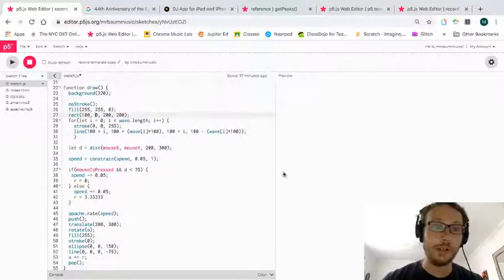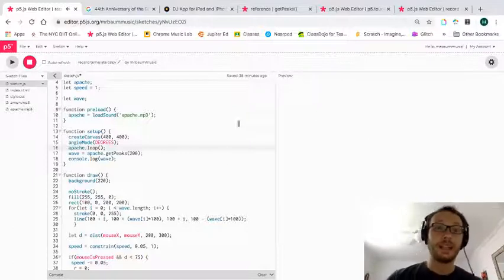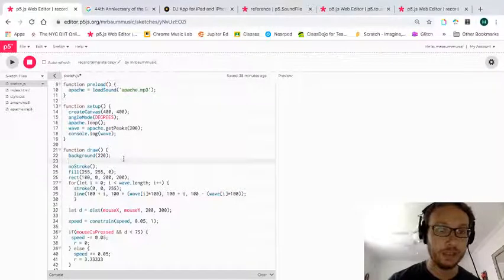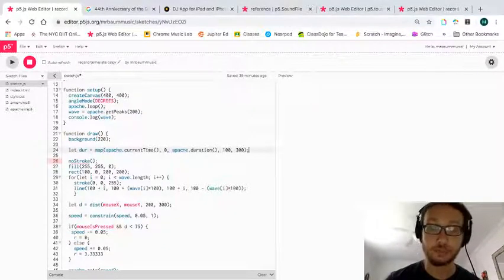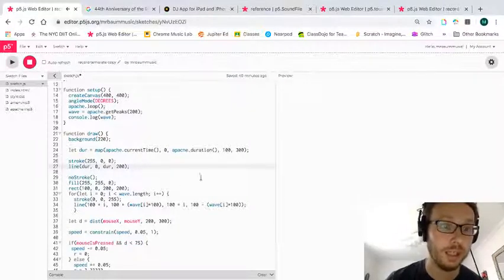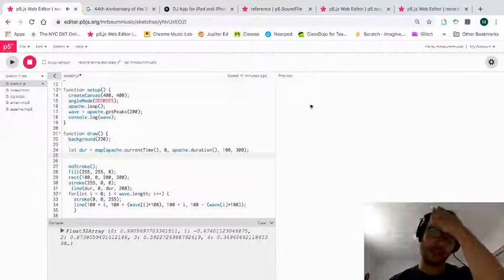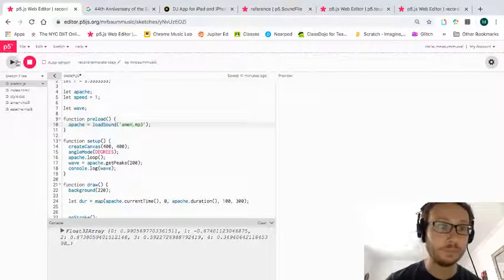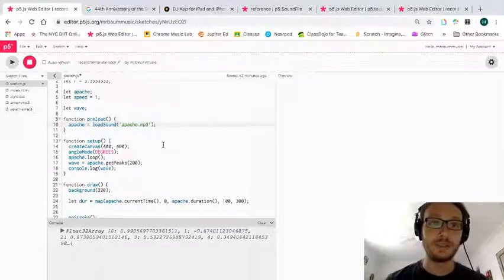p5.js Tutorial - Recreating Hip Hop Google Doodle part 4: Real Time Tracking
This p5.js project is inspired by the 44th Anniversary of Hip Hop Google Doodle and iPad DJay app.

This video shows how to indicate which part of the waveform is playing by using currentTime() and duration() methods